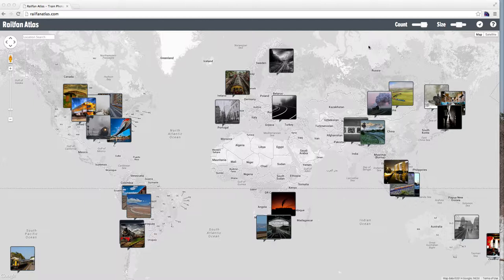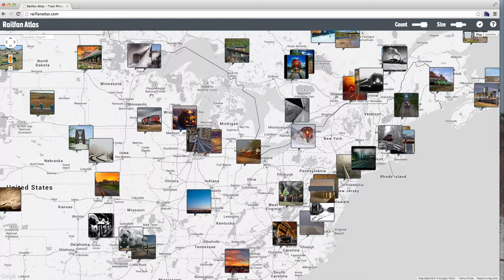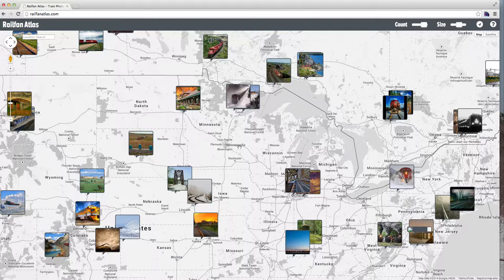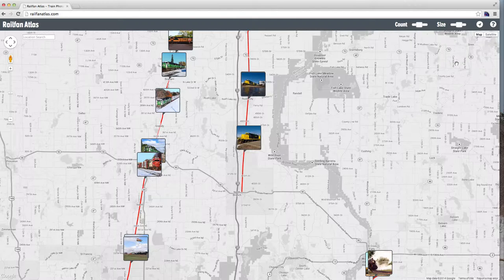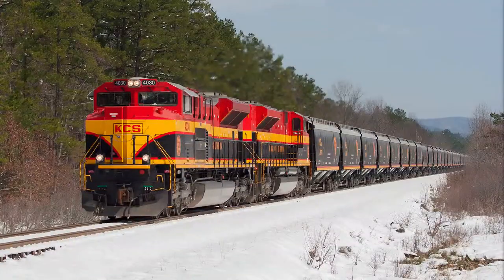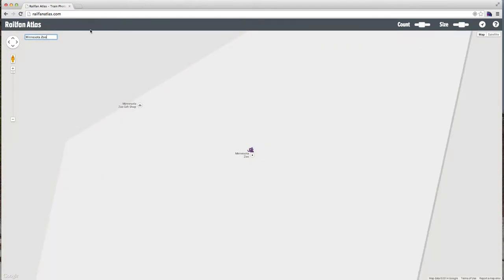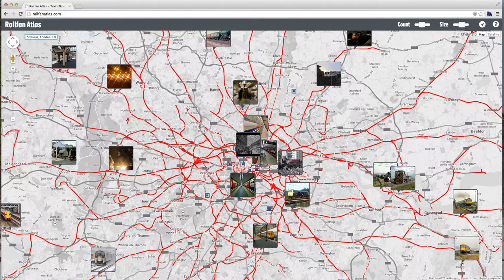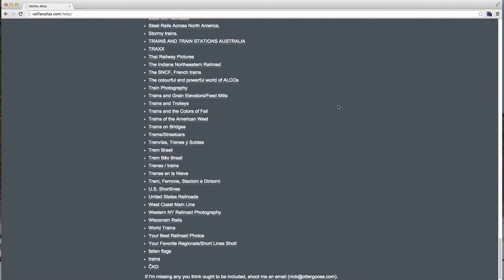RailfanAtlas.com - Update 2